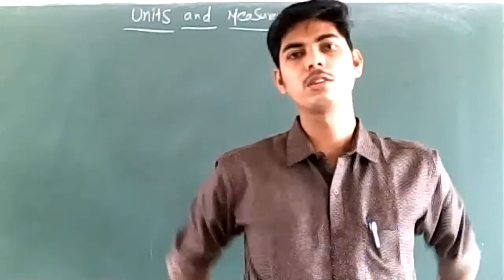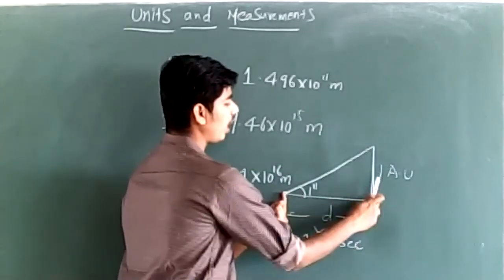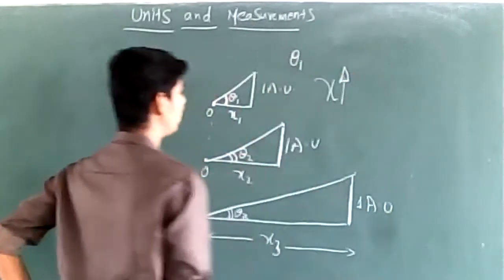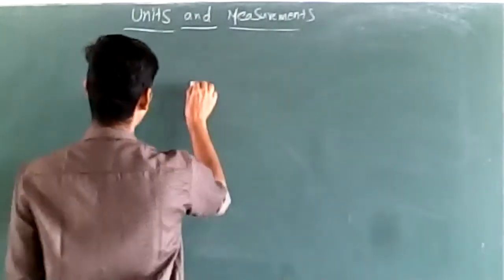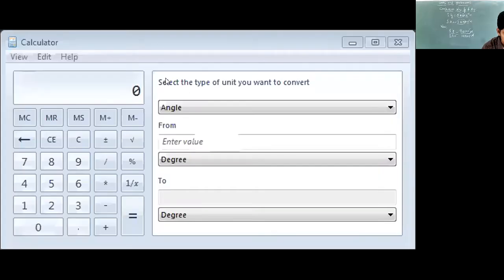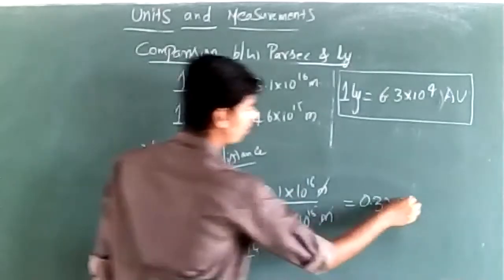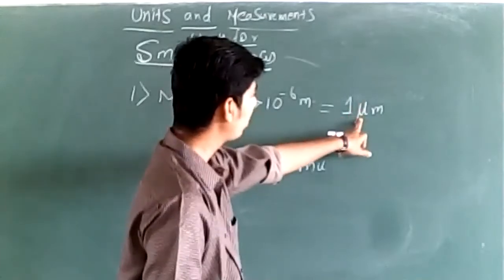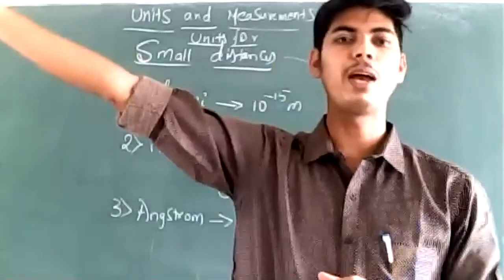Comparision between AU,ly and parsec